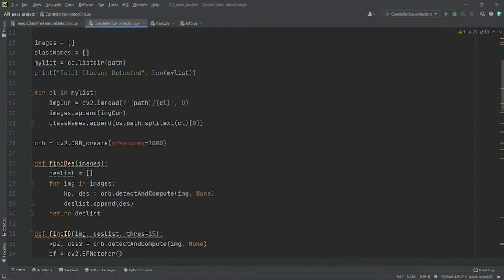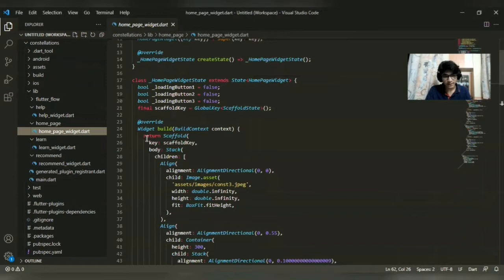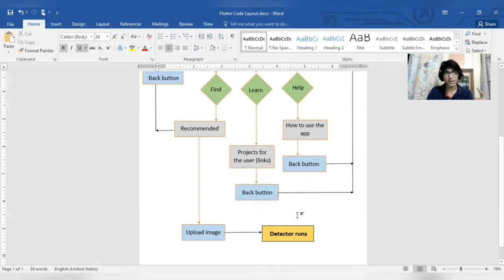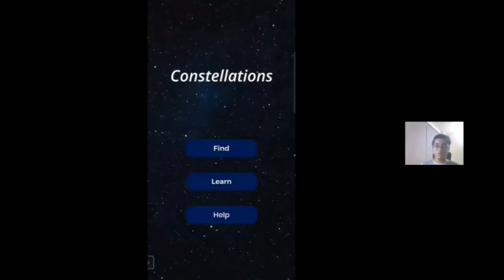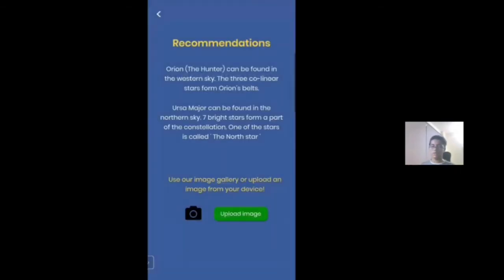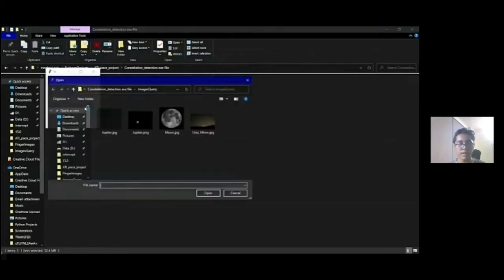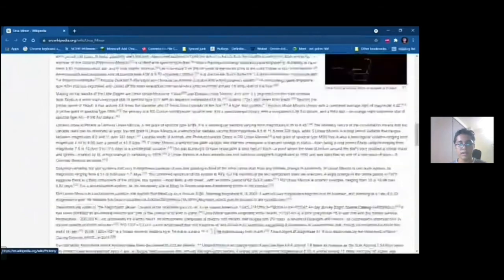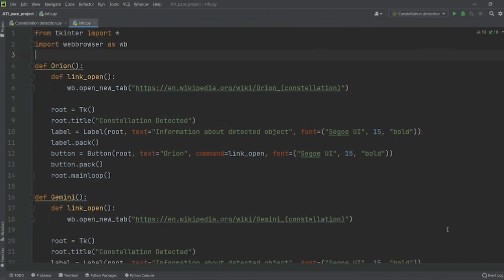ATL Space Challenge 2021 by Amanora Students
This video is for the project done by Grade 11 students of Amanora School. The project team consists of -

 - Siddhant Vishnu
 - Paarth Jain
 - Meghraj Nair

This project was done for the ATL Space Challenge 2021.

Theme of the Project -
Create an app to raise awareness about space and the outer world.

How the project was accomplished -
The project team created an app titled "Constellations" that detects a celestial body in an uploaded image. If something is detected, then the app will give a link to the Wikipedia page of that celestial body so the user can get more information about it.

The video contains 7 timestamps in total -
0:00 - Introduction
1:00 - Technologies used
2:23 - Basic Functionalities
5:13 - Salient Features
6:27 - On ground testing
9:40 - The Journey
10:29 - Role of each team member